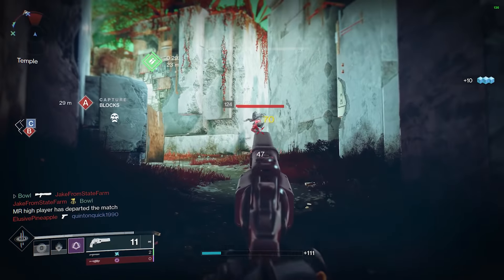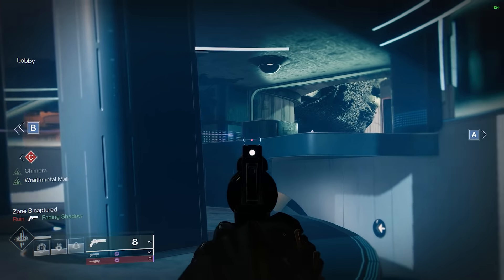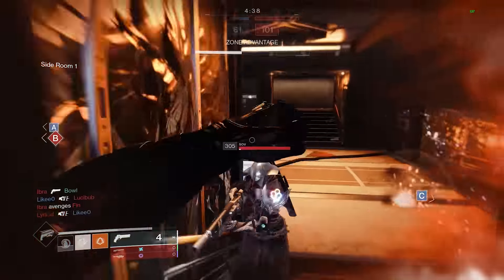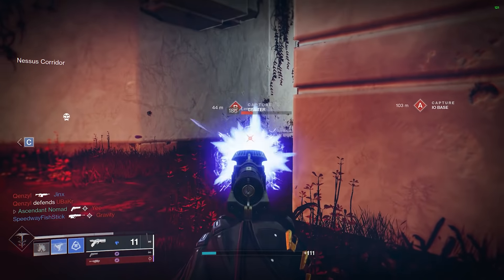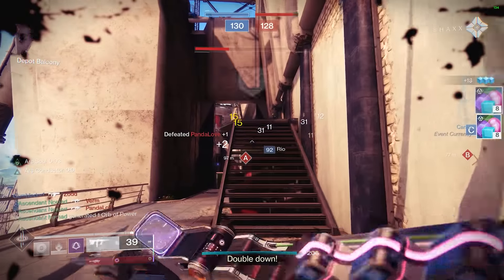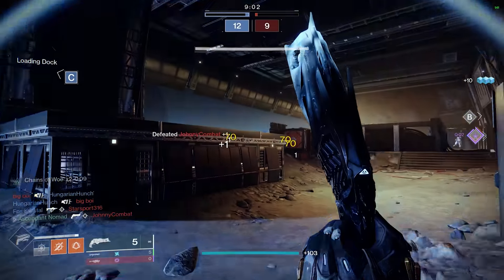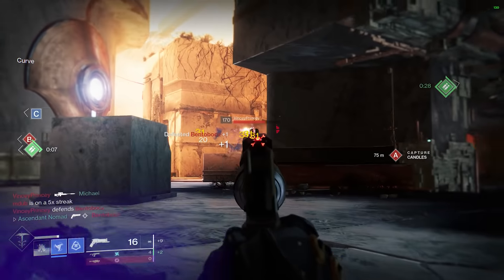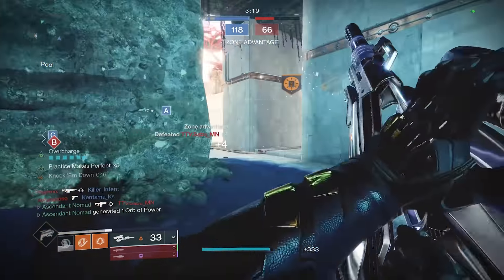I Ranked EVERY EXOTIC Weapon In Destiny 2 (2022)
This video ranks EVERY Exotic Weapon (minus Forerunner and all heavies) into definitive tiers that will help you decide which ones are best for you in the Crucible.

0:00 - Introduction
1:51 - Charity Drive Info
2:39 - Opening Titles and Video Preface
5:41 - The Bad
12:33 - The Okay
20:12 - The Good
27:04 - The Great
34:08 - The Elite
41:57 - The One Exotic To Rule Them All?
42:35 - Outro

I Ranked EVERY EXOTIC Weapon In Destiny 2